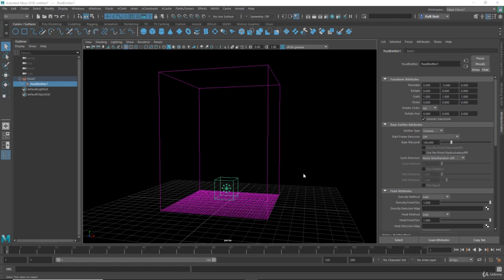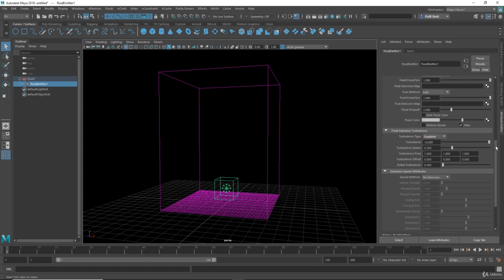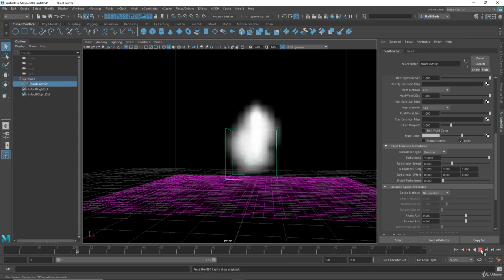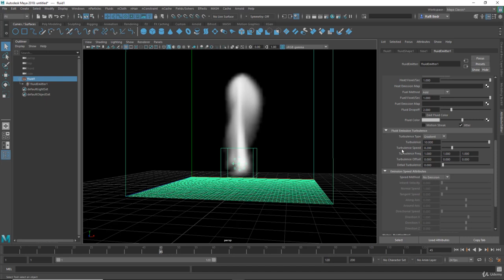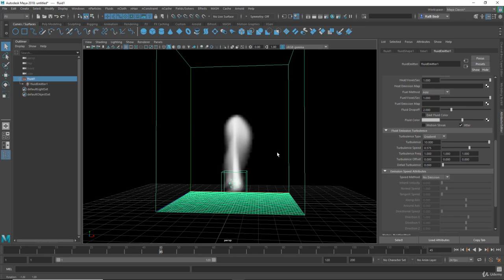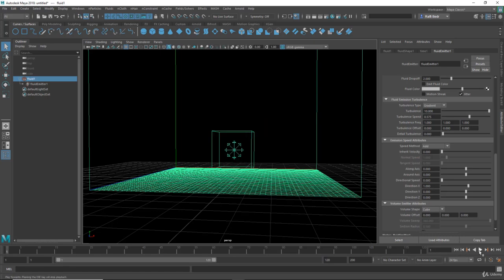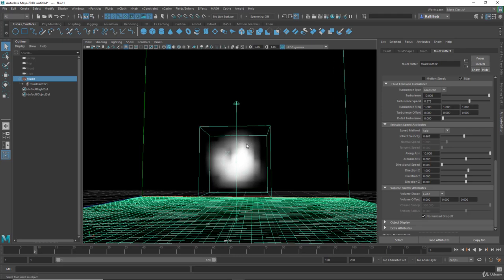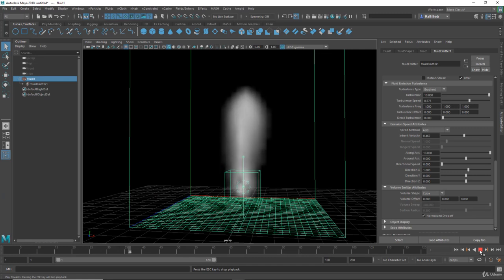Autodesk Maya Bootcamp | Turbulence and speed attributes